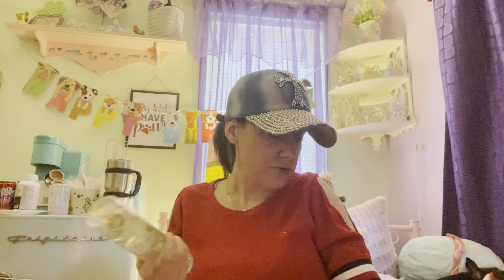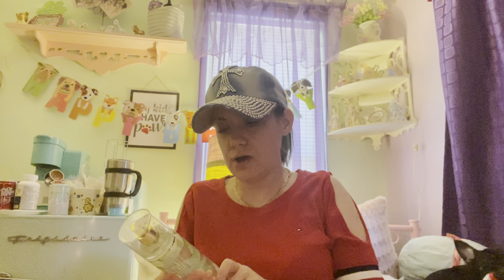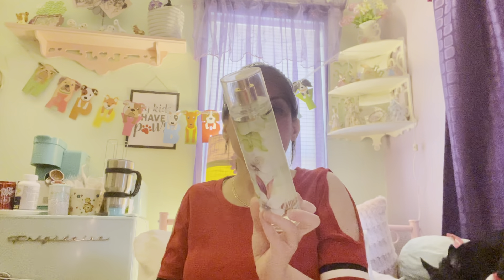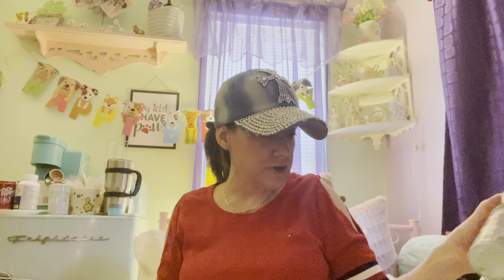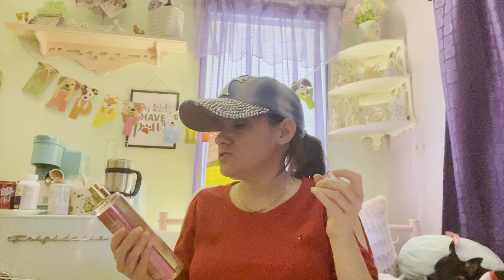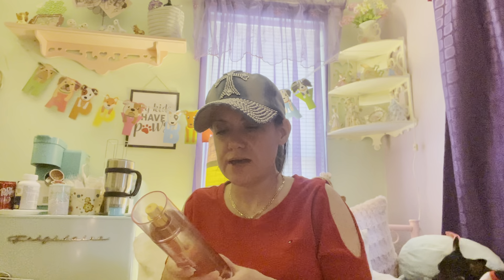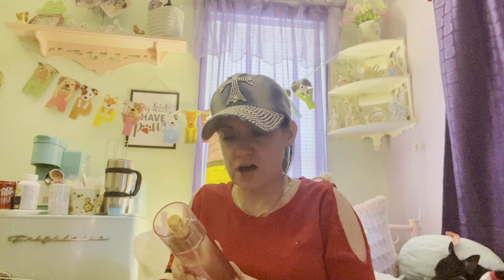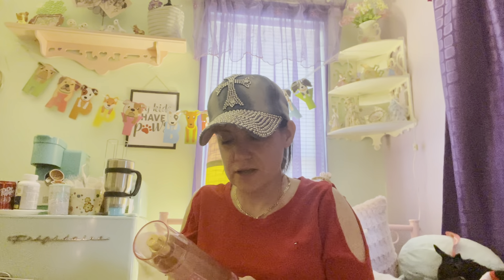Perfume Haul From Roses! 💜